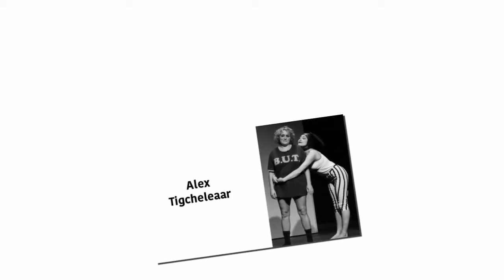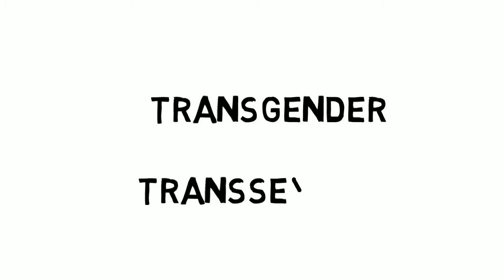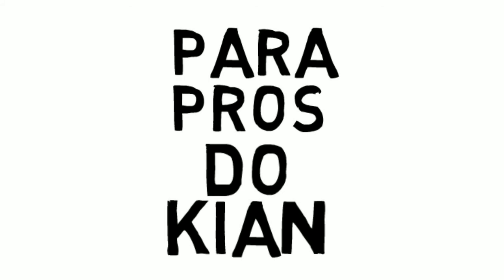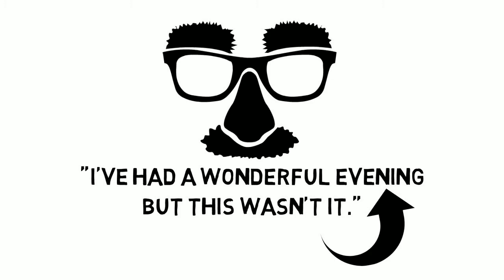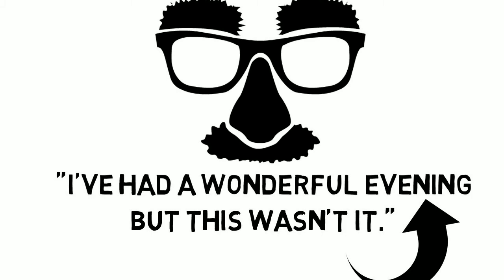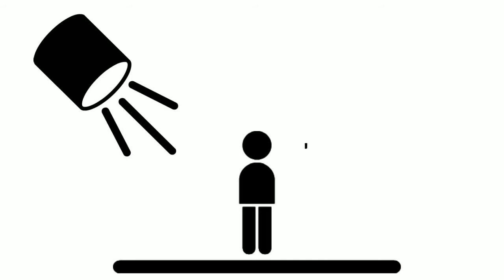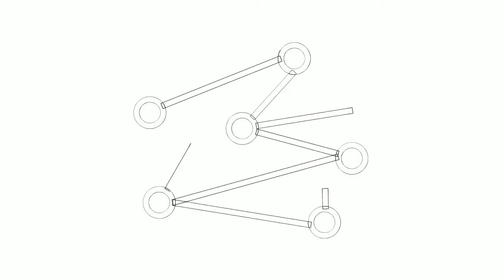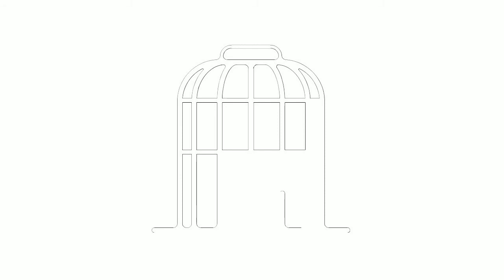Diversities in gender and sexuality IV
Queer and trans performance strategies in contemporary Canadian theatre and performance

In this video, Alex provides examples of a variety of different approaches to thinking about and creating performance work that problematizes inherited assumptions about queer bodies and provides space for the expression of queer and trans realities.